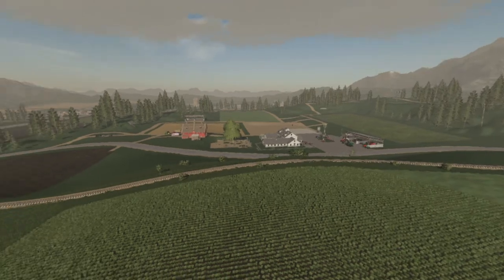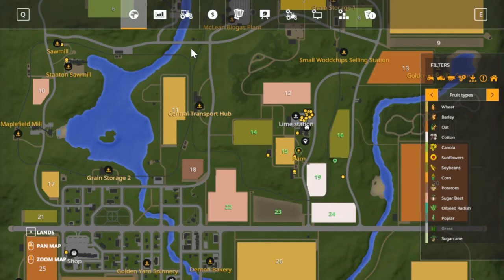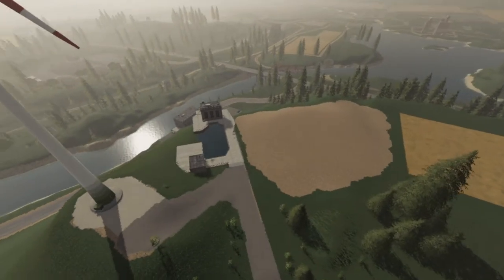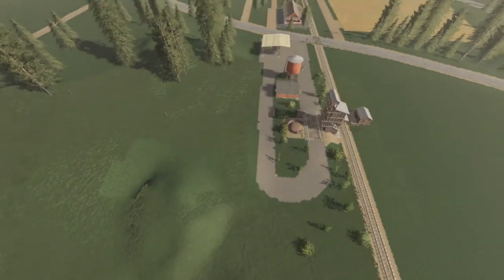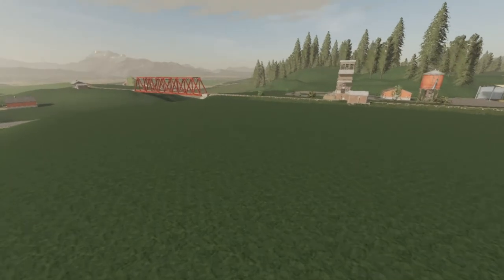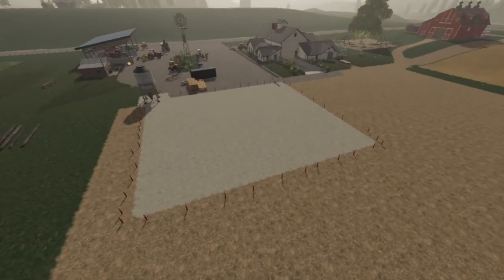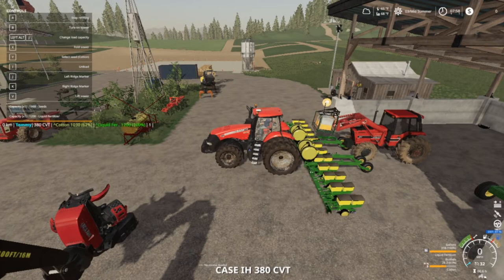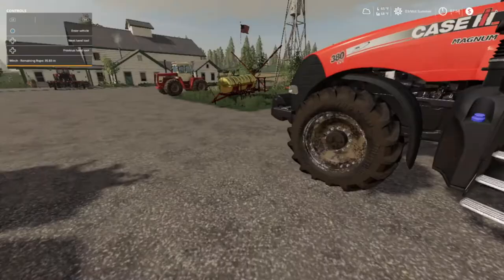FS19, Let's Play, (Roleplay, Start From Scratch) Goldcrest Valley, Ep. 24, Finishing The Cotton!!